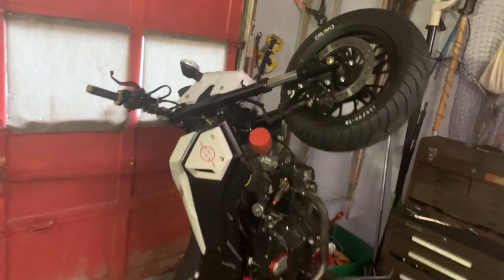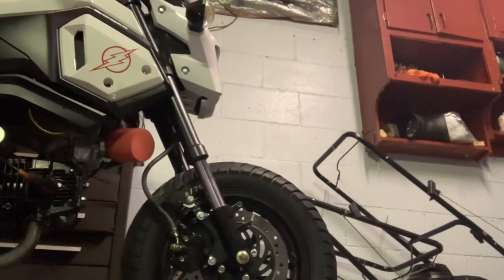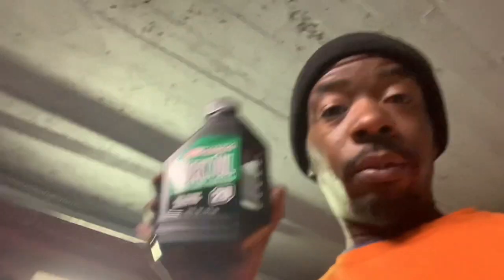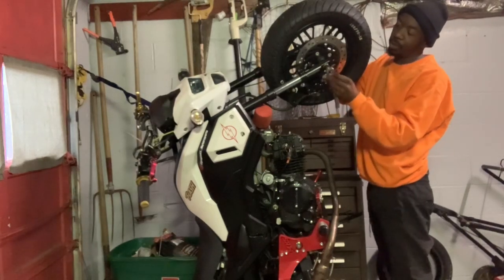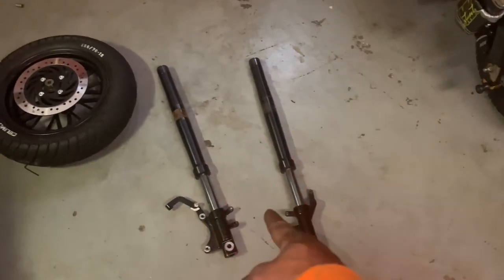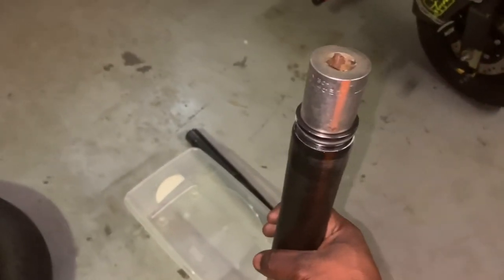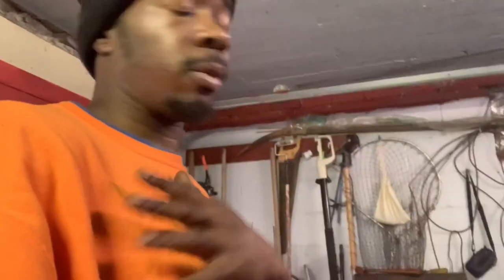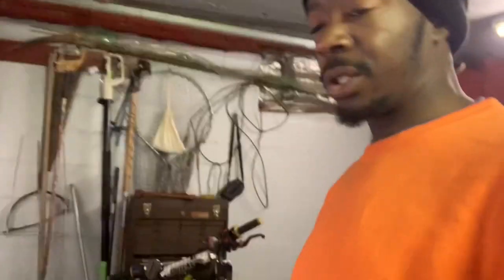How To Change Grom CLONE Fork Oil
Okay i will admit it is super early in the morning😂 ive said it before early morning videos are not for me but they are the most productive!!!

Hers how to change your fork oil in your clone it helps with for feel and travel when riding going over bumps etc.